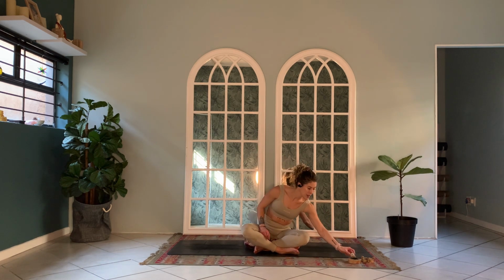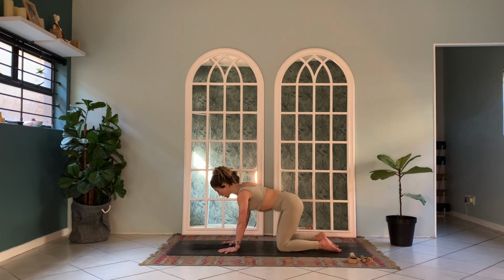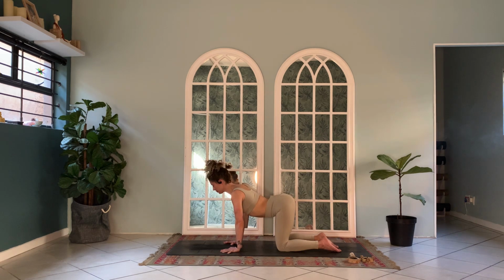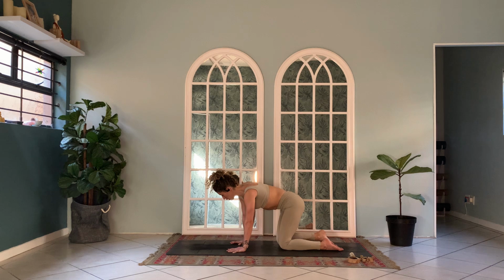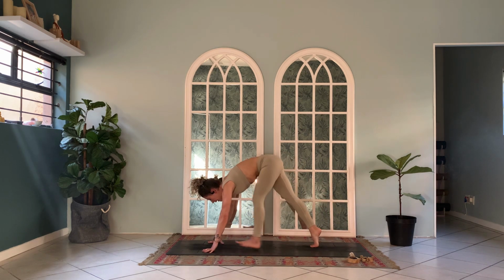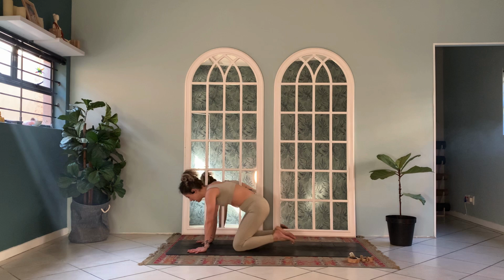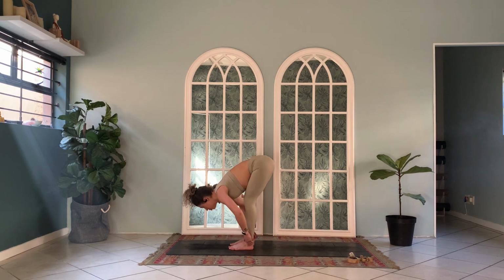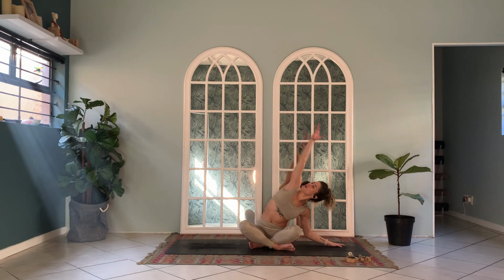Wake Me Up Yoga with The Yogi Paige | 33 Min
Wake Me Up Yoga | 33 Minutes of Movement & Breath with The Yogi Paige

Start your day with a refreshing 33-minute yoga session designed for all levels! Join The Yogi Paige as she guides you through simple sun salutations that will invigorate your mind, body, and spirit. This beginner-friendly practice focuses on gentle movements and mindful breathing, making it the perfect way to awaken your senses and set a positive tone for your day.

What to Expect:
- Easy-to-follow instructions
- A focus on breath and movement
- An energizing flow to get your blood pumping

Grab your mat, find a comfortable space, and let’s flow together!